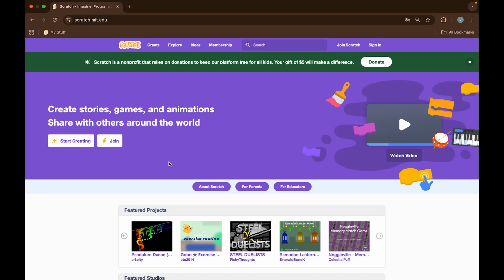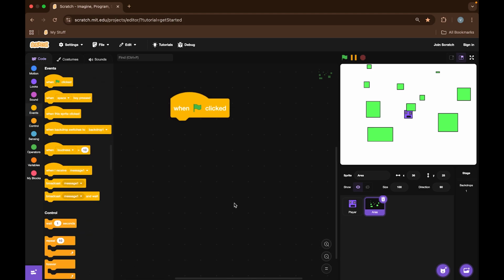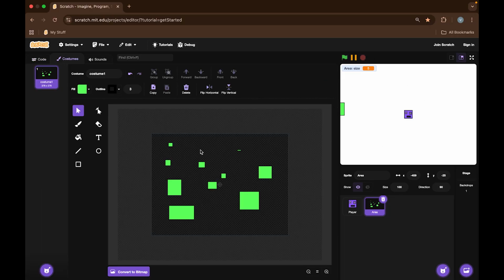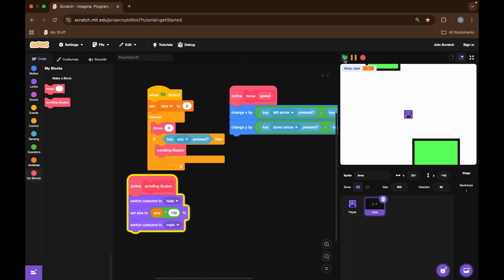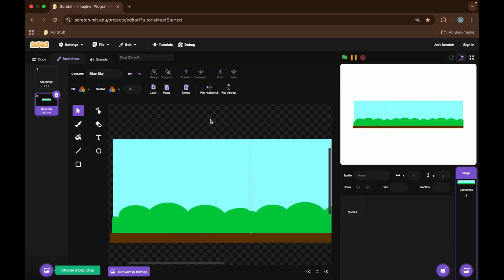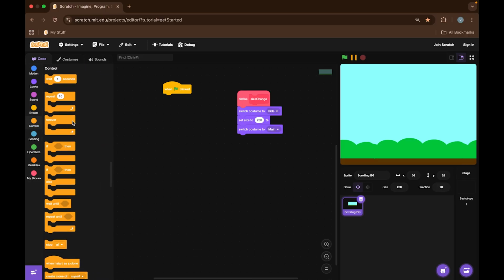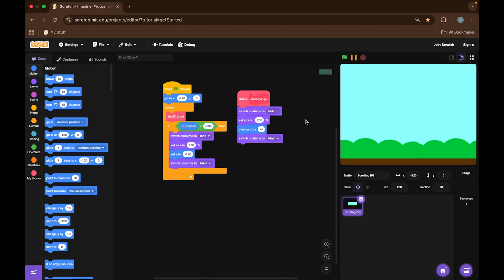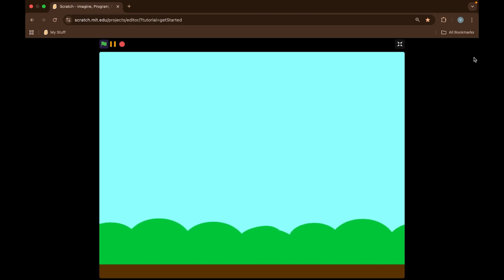How To Make Scrolling Backgrounds In Scratch | Tutorial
Timestamps

00:00 Intro
00:54 Scrolling from games
11:30 Infinite BG Scroll